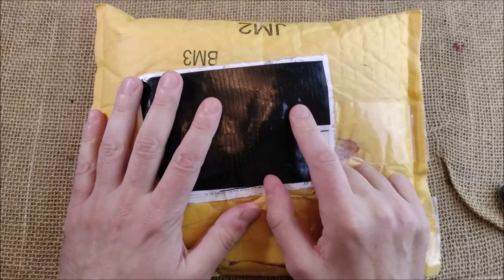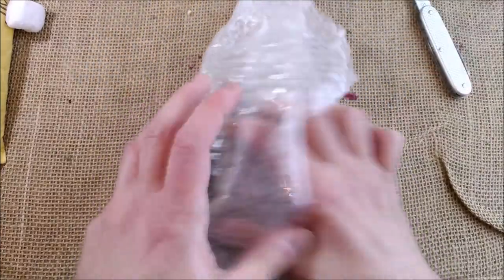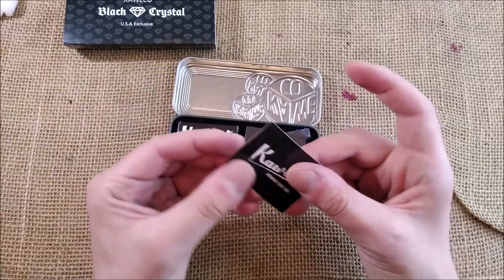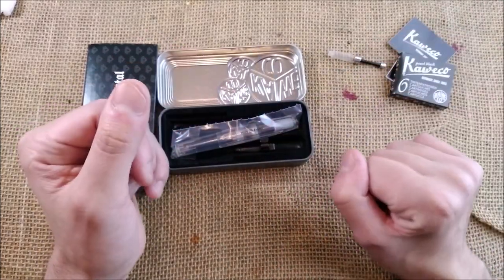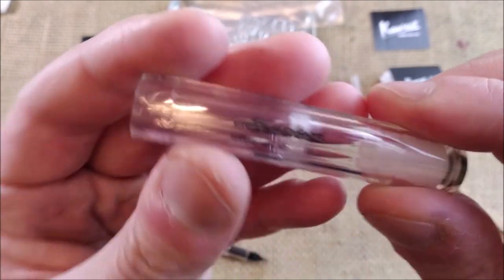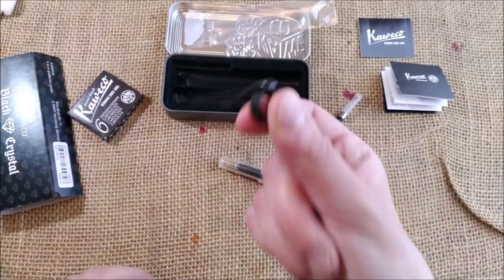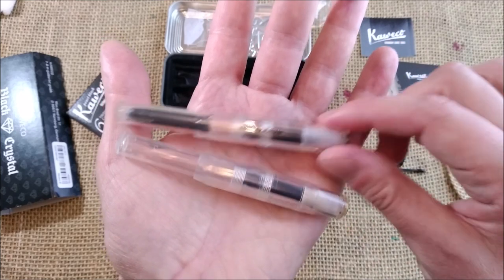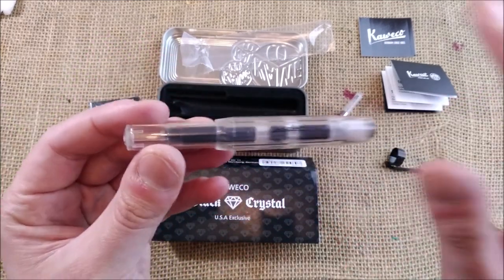Package from The Pen Thing - Kaweco Sport Black Crystal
In this video I show the unboxing of a new Kaweco Sport fountain pen (Exclusive Edition for the USA): The Black Crystal.

If you like Kaweco pens and pencils why don't you join (if you didn't already) the Kaweco Collectors & Users Group on Facebook?